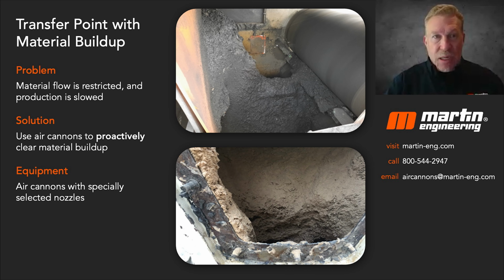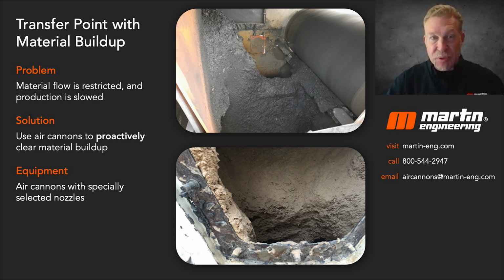Transfer Point Material Buildup | How Martin® Air Cannons Can Help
Material buildup at transfer points and head chutes can choke your production and lead to costly downtime. In this video, see how Martin® Air Cannons—equipped with specialized nozzles—delivered powerful, targeted blasts to break the foothold of stubborn material and restore smooth, consistent flow.

Unlike reactive cleanup or manual intervention after problems occur, Martin® Air Cannons offer a proactive solution. By preventing buildup before it becomes a blockage, our systems help you maintain production, reduce unscheduled maintenance, and protect your equipment.